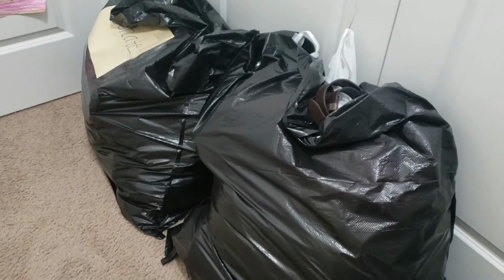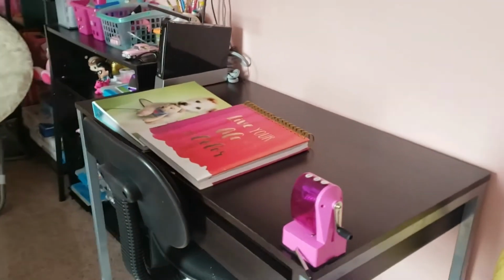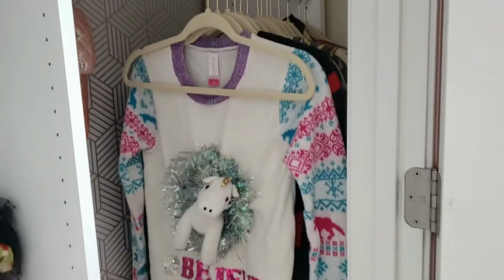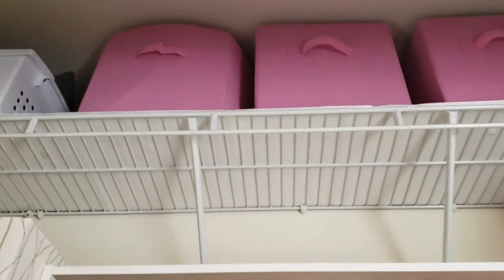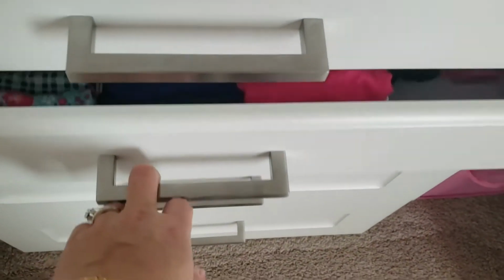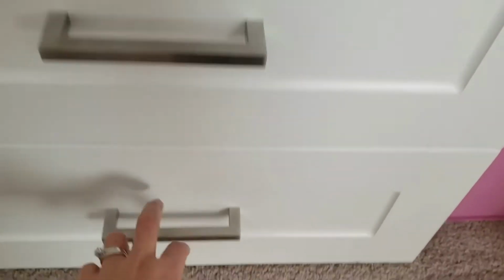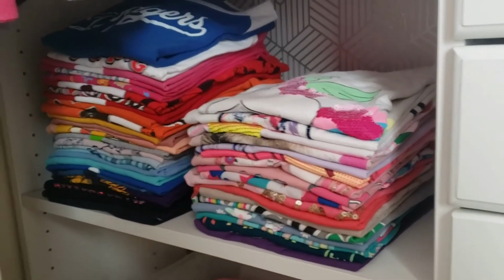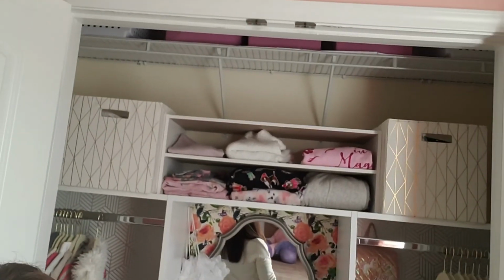Girls Closet Transformation | Small Closet Tour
Exact items used:
Peel & Stick Wallpaper
Drawer Pulls
Loctite Threadlocker
Nonslip Velvet Hangers (Beige with Gold Handle)

Adjustable 4"
Expandable 5"

We got our closet solution at Menards but if you do not have a local homestore in your area, I have linked some options that you can purchase from Amazon.
Closet Solutions Similar:
Ameriwood Home Adult Closet Organizer, Vintage White
Easy Track Deluxe Starter Closet Storage Wall Mounted Wardrobe Organizer System Kit with Shelves and Rods, White

We got our stackable shelf assembly from Target but if you don't have Target in your area, listed similar items from Amazon.
Whitmor Wood Stackable 2-Shelf Shoe Rack, 24 INCH, White
Whitmor Stackable 2-Tier Shoe Shelf, 31 inch, Espresso
ClosetMaid 8923 Stackable 31-Inch Wide Horizontal Organizer, Espresso

We got our canvas bins from Walmart but I linked similar items from Amazon.
Posprica Collapsible Storage Bins
MaidMAX Storage Bins with Wooden Handles

Similar Floral Gift Wrapping Paper
Similar Nonslip Velvet Hangers (black)

Screw Driver

You will see the assembly and installation, decluttering, organizing and closet tour.

Let me know if you like these home + organization videos by giving this video THUMBS UP! 👍 It would also be nice to know what you think of this video and the kind of content you like or what you would like to see more of, by leaving your comments down below.

If you like this video,please leave a comment or a like 👍❤

This rather helps support and improve my channel.  If you would like to support me, thank you very much ♥ Otherwise, feel free to look up anything mentioned in this video to find where to purchase it.  Thank you ♥
ABOUT ME:
I am super thrilled to see you here in my little channel ~ THANK YOU for stopping by I hope you keep on coming back.

My name is Rea, I’m married to this amazing, hardworking and genuine man, who also happens to make me laugh ♥  I’m a mom of two ~ a boy and a girl ~.  I was born in the beautiful island of Cebu, Philippines (Dumanjug Province), where the average weather is 80°F all year round.  Currently living in the USA, the land where all dreams come true.

My work deals with math all day everyday, so this is my creative space.  Where I share all things pretty, lovely, fun, happy & anything feel good.

With this generation of social media and technology, it is very easy to compare yourself to what you see.  _Take those you see as an inspiration, it is okay to be inspired by them but always STAY TRUE TO YOURSELF._  Whether you like what you see or not, remember to don’t compare your real life behind-the-scene with everyone else’s highlight reel.

I also like to organize, clean, decorate my home or make some projects to either have fun with the kids or to explore something new. I like fashion but it has to be affordable, comfortable and pretty. My youtube and other social media platforms allow me to share my passion and letting my audience get inspiration from it.

Rea